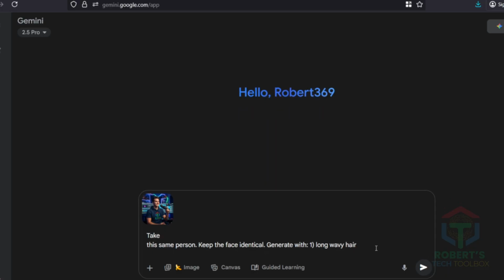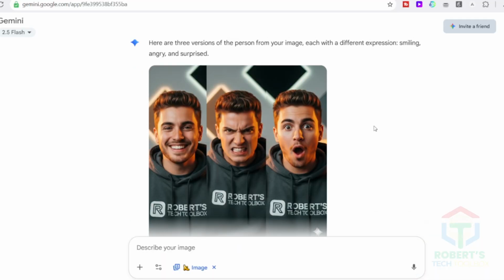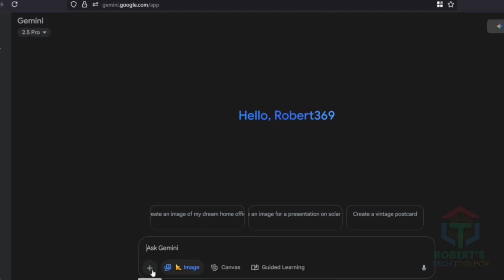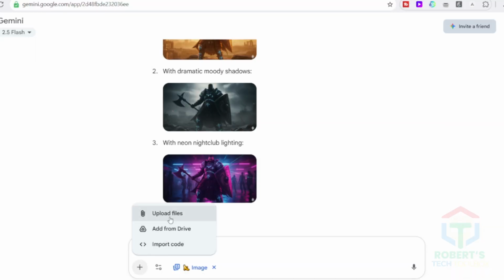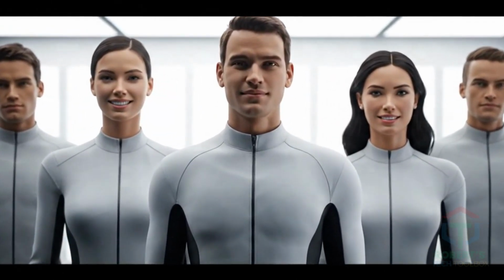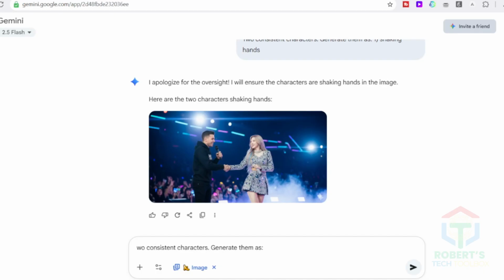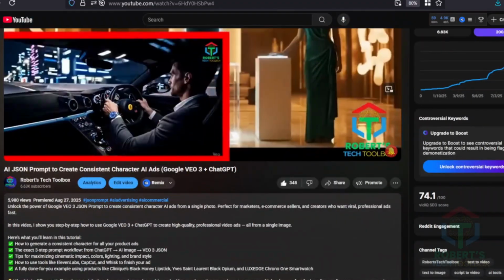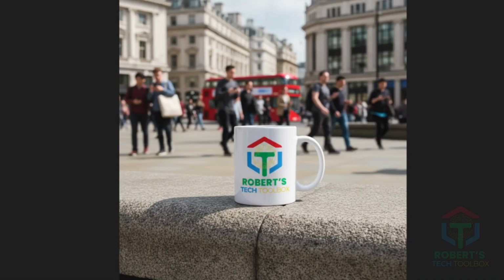BEST FREE Photoshop alternative: Nano Banana (3 Free Ways to Try It!)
Discover how to use Google's Nano Banana AI (Gemini 2.5 Flash) as the best free Photoshop alternative! 🚀 This tutorial covers 21 case tests, shows 3 free access methods, and explains how to use AI Tool Nano Banana for AI image Editor, consistent characters, and pro photo results. If you’re looking for the best AI image editor or want to master Photoshop with AI, this  incredible ai image generator capabilities and streamlined video editing for product marketing.

In this video, I’ll show you:
✅ How Nano Banana works (step-by-step demo)
✅ 3 ways to access Nano Banana FREE
✅ Exclusive Nano Banana Prompt Pack (7 categories, 21 ready-to-use combos!)
✅ Pro tips for consistency, cinematic edits, and ad campaigns

🚀 Whether you’re into AI image editing, product ads, filmmaking, or Photoshop alternatives, Nano Banana is a game-changer. Stick around until the end to unlock hidden free methods + bonus tips for ads with Google VEO 3 JSON prompts.

👉 Download my FREE Prompt Pack from my Facebook fanpage!

👉How I Use Google VEO 3 JSON Prompt to Make $100K AI Ads (FREE Master Prompt)

🔹 Join my Facebook Group for exclusive tips, resources, and the FREE PROMPT
🔹 Join my Telegram Channel to get instant access to the FREE PROMPT and learn even more secrets to success